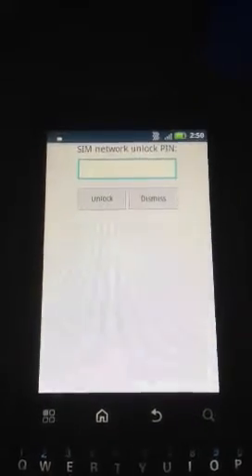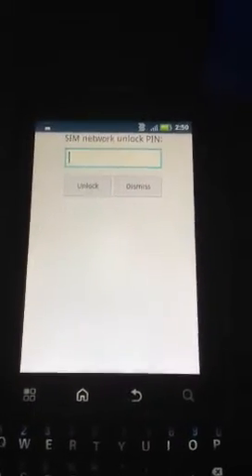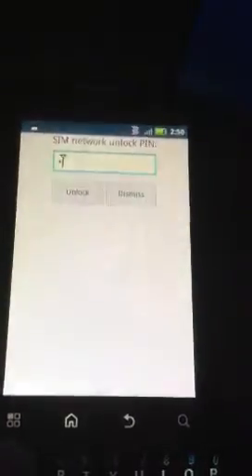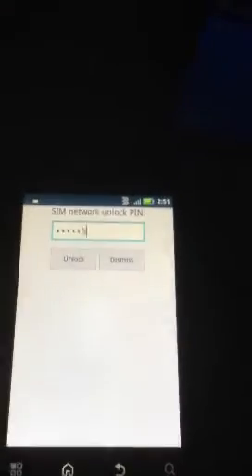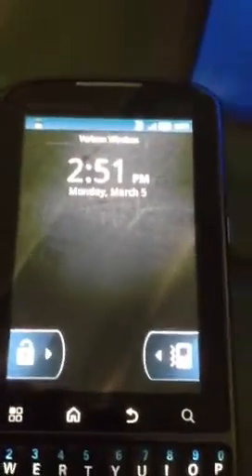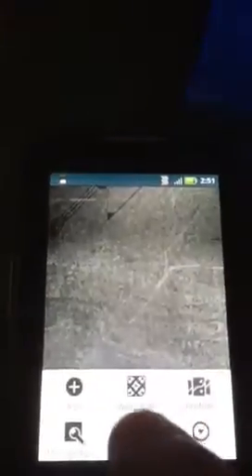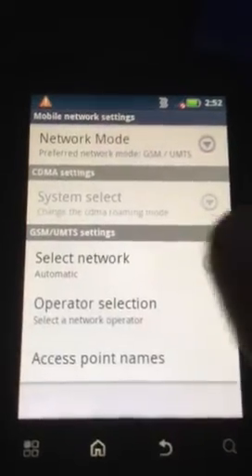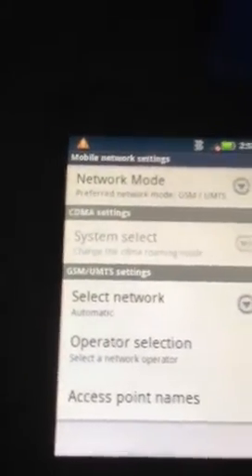Motorola Droid Pro GSM network unlock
Here's how you enter the gsm network unlock code into Motorola Droid Pro. Verizon does lock the bands so there is no guarantee for this device to work on GSM networks in the US.